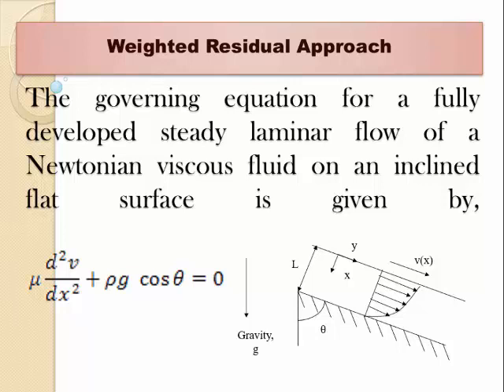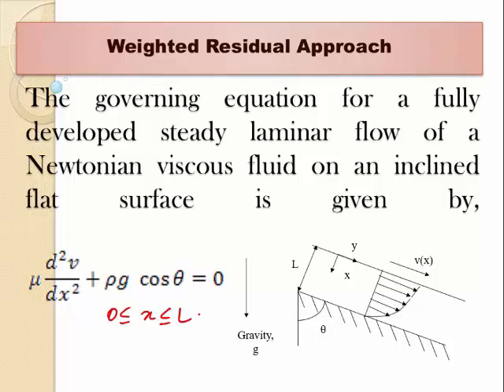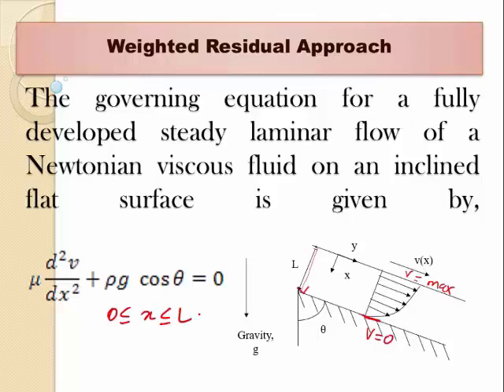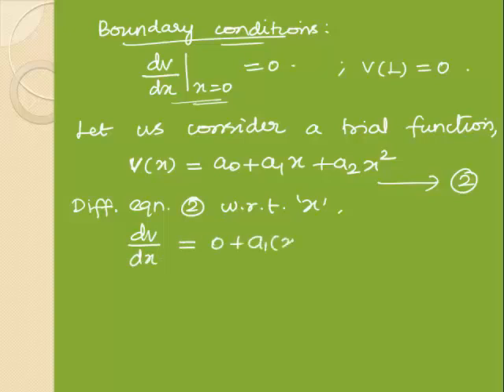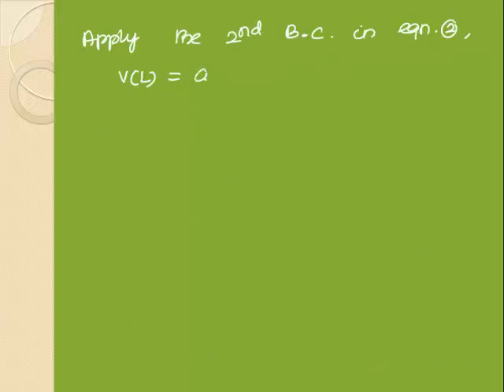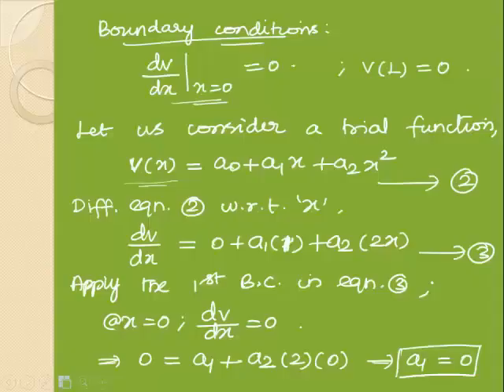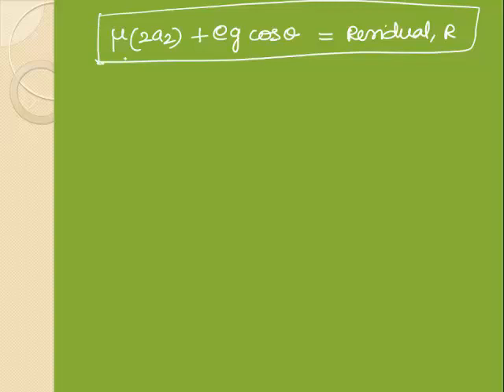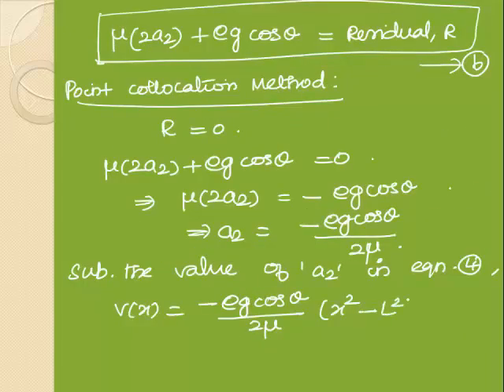Weighted Residual Approach - Expression for Velocity of fluid flow for a steady laminar flow